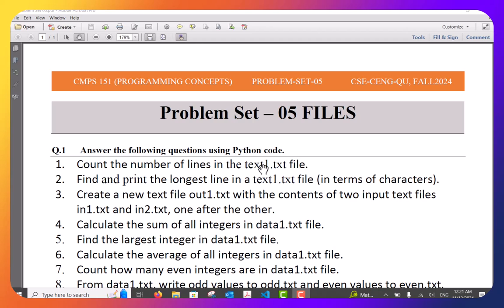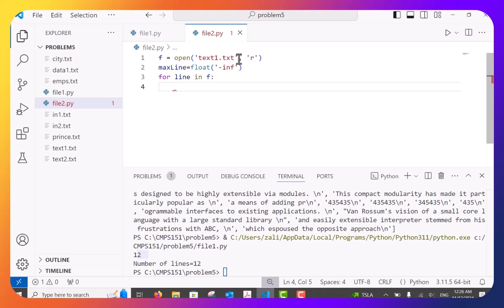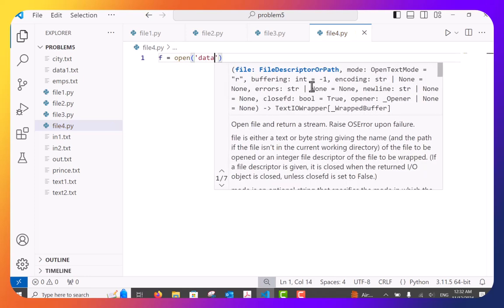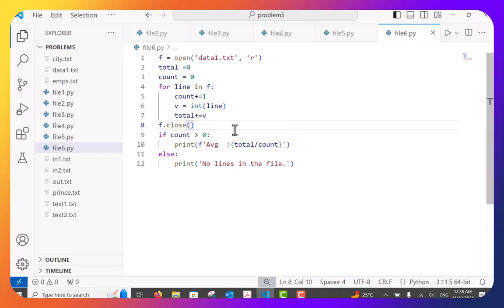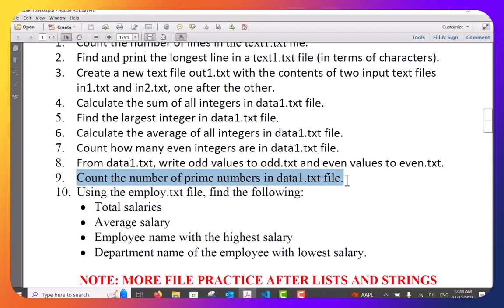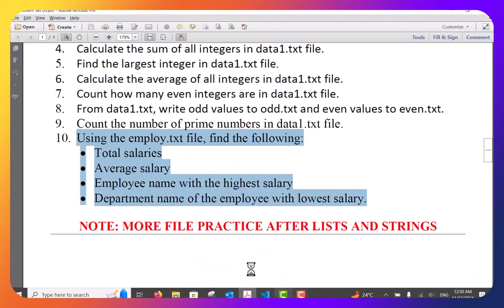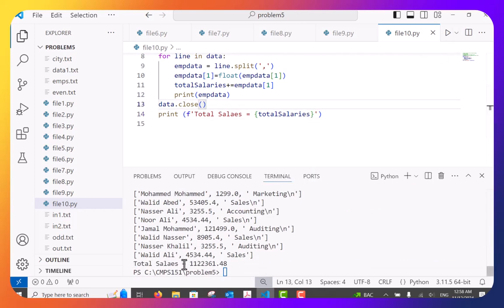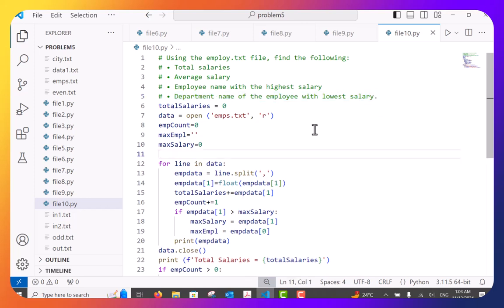Python Problem Set-5 FILES 10 Examples